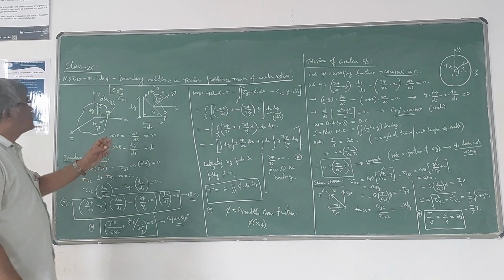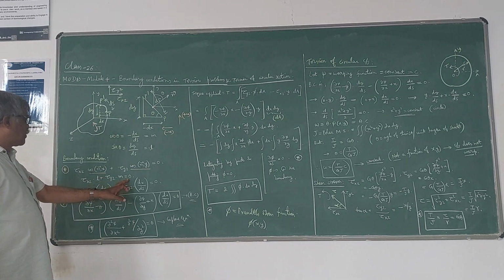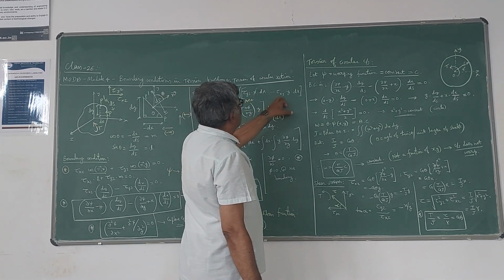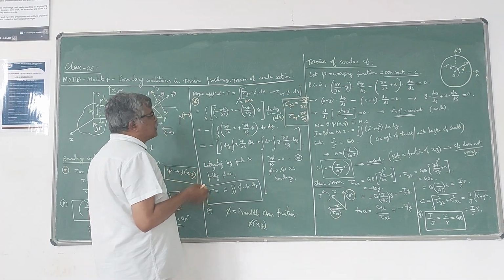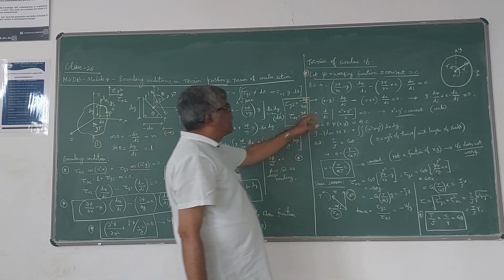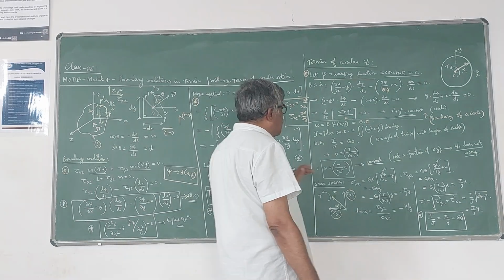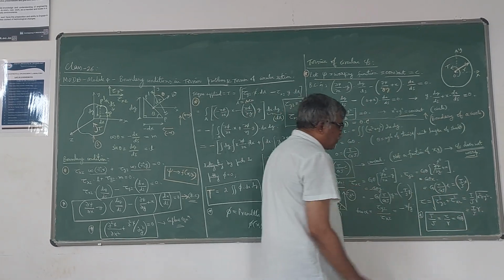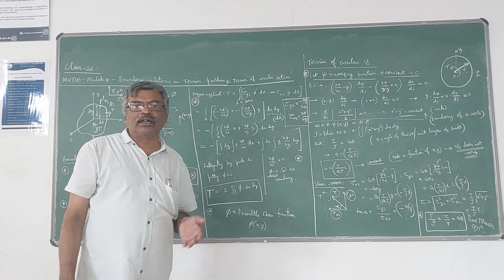MODB Class 26 Boundary conditions in torsion Circular section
Boundary conditions in solving torsion problems, Torsion of circular section-Equations, stresses.